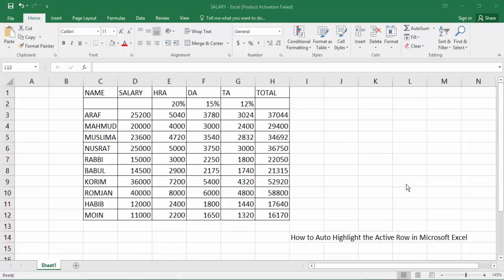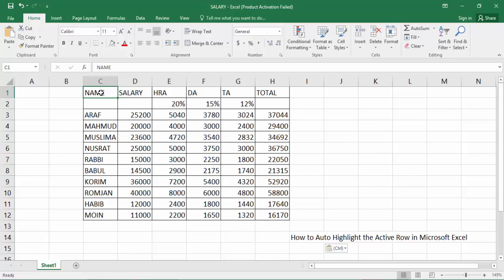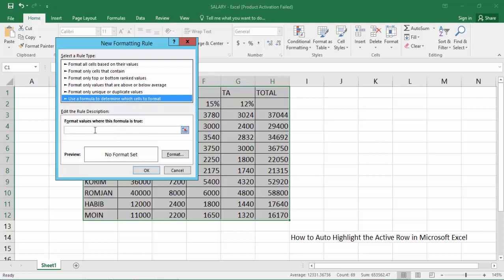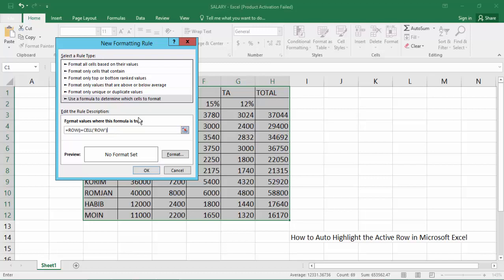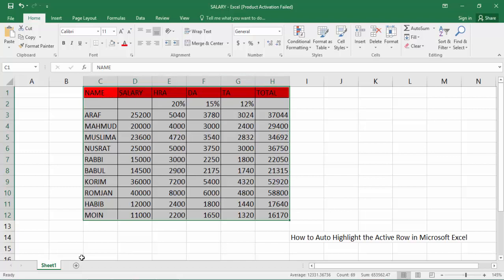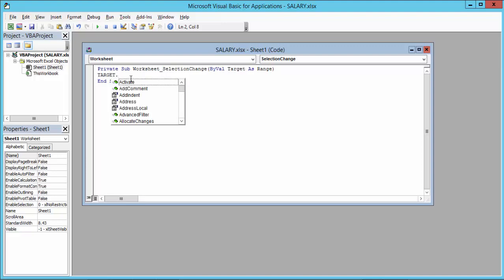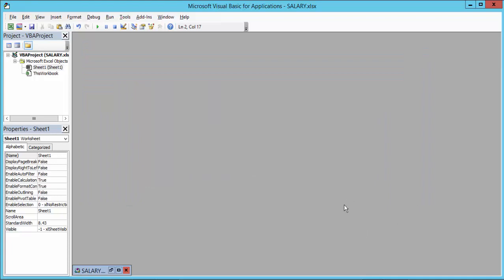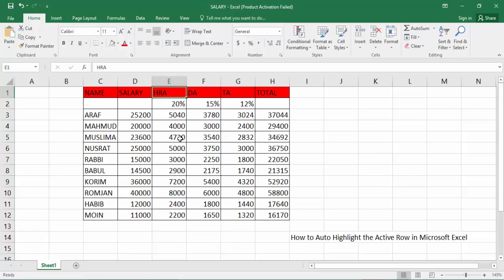How to Auto Highlight the Active Row in Microsoft Excel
Assalamu Walaikum,
In this video, I will Present How to Auto Highlight the Active Row in Microsoft Excel. Let's get Started.